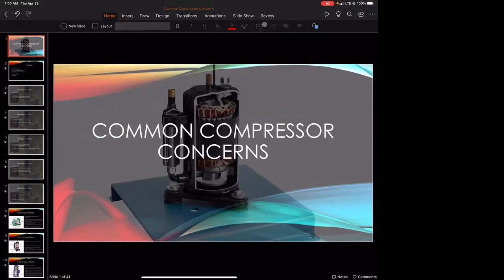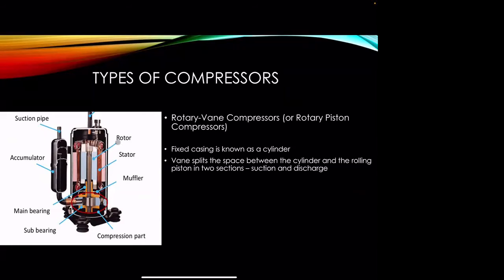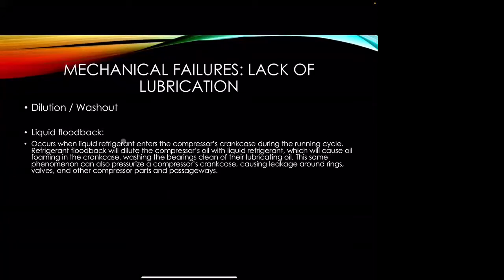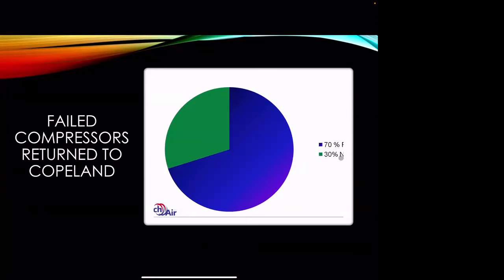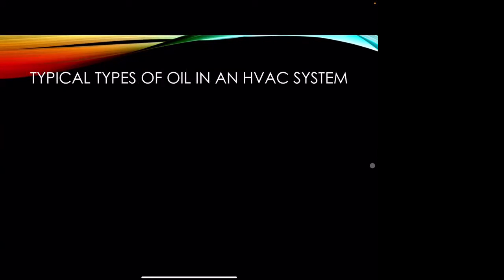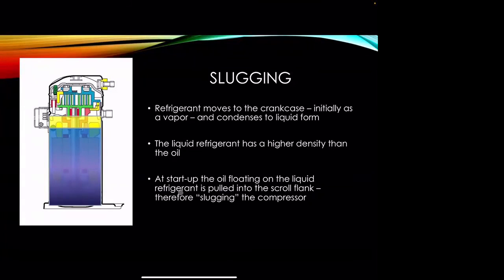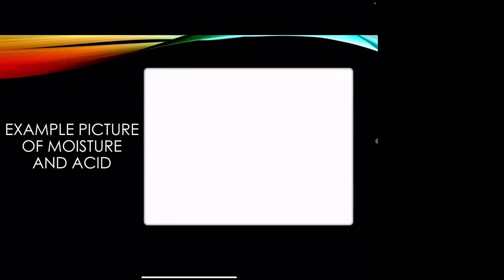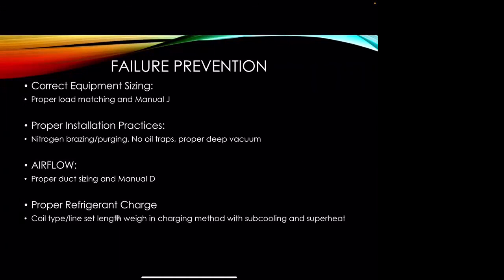Common Compressor Concerns